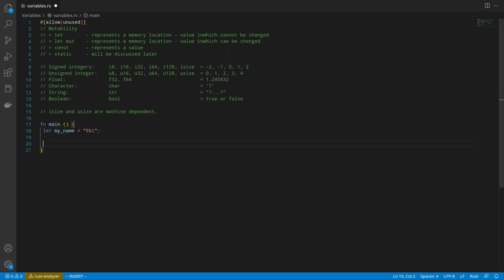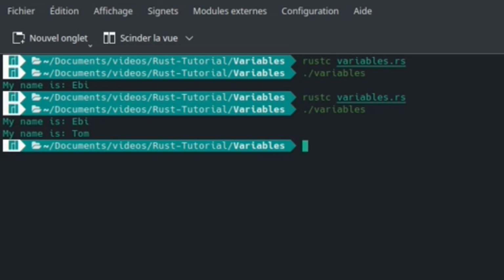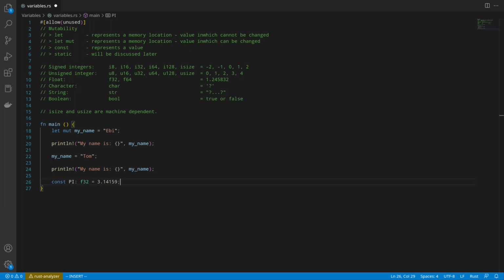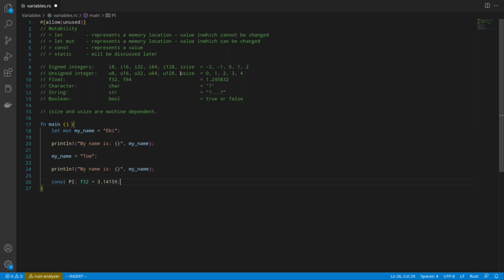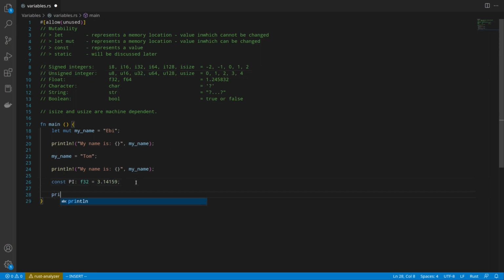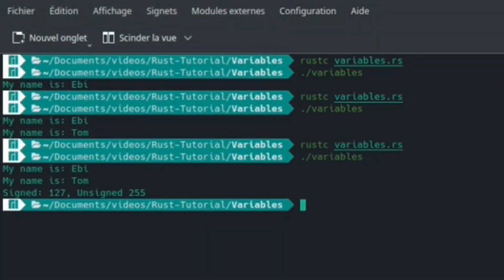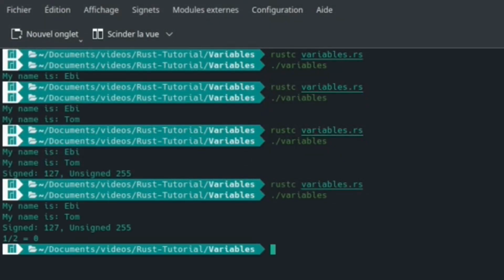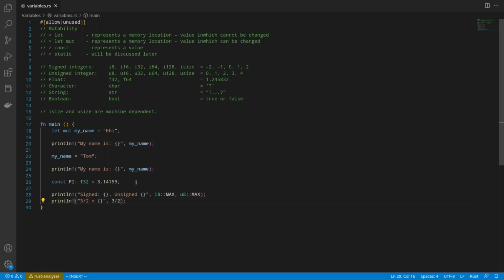Basic Variables in Rust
s1e1 Basic Variables in Rust

Today we discuss variables in Rust.

The intro animation and sound effects, as well as thumbnail, were made and provided by Rob's Game Lab:

Transcript: Hello Hello, welcome to variables in Rust.

** A variable is a location that holds data for us. So when we create a variable, we are basically telling the computer to put something in memory. For example, my name is Ebi. So let's define a variable my_name that holds "Ebi". Now let's print this to console to see it in action.

For efficiency's sake variables in Rust are not Mutable, meaning they cannot be changed. If I want to later change what this variable holds, I should add the mut keyword. ** Now I can change the name to Tom.

There are also constants, which are defined with the const keyword. This is not a location in memory, it is simply an alias for a particular value we want to use throughout the code, and also cannot be changed in runtime. For example PI.

Now there are various types of variables and constants we can have. There are signed and unsigned integers, floats, characters, strings, and booleans.

Since variables take up space in memory, it is useful to define how much space they take and what we are using them for. For integers we can take up 8 bits, 16 bits, 32 bits, 64 bits, and 128 bits. With an additional isize or usize which depends on the computer that you use. Floats have fewer options with 32 or 64 bit, Chars can only take up a single symbol, and are effectively 8-bit. Whereas some variables are strings, hold many characters - for example my_name from earlier. With booleans being a single bit, 0 or 1.

Signed integers are whole numbers such as -2, -1, 0, 1, 2. Signed integers use one of their bits to store the information about whether or not the number is negative. Whereas unsigned integers are purely positive. Because of the extra bit, unsigned integers can hold a maximum number that is approximately twice as big. Let's see this in action. You should watch out for division with integers because they will drop anything that has a decimal point, let's see this in action. Floats on the other hand can handle decimal points, but can cause issues. This topic warrants its own video, and we will talk about it later. But with this covered, we have our first basic building block.

That's all for this lesson.